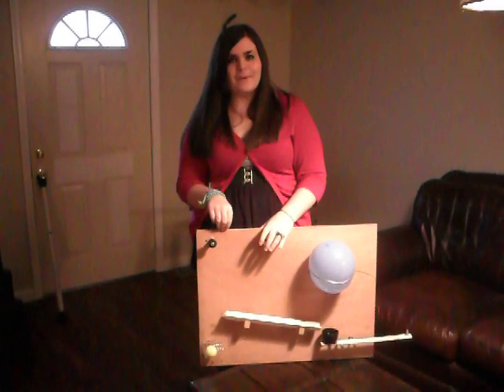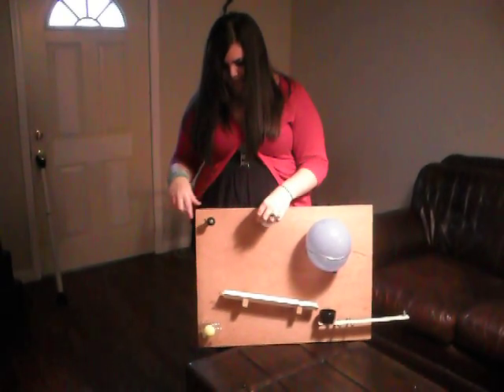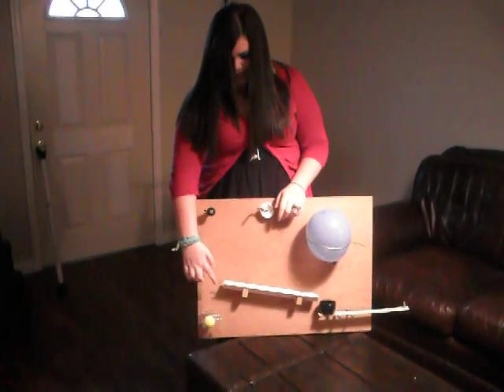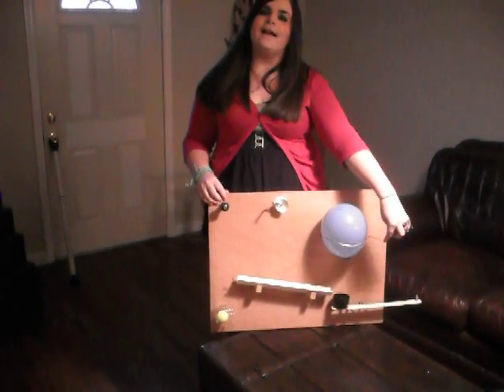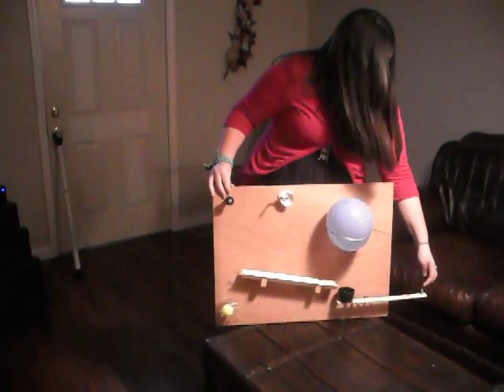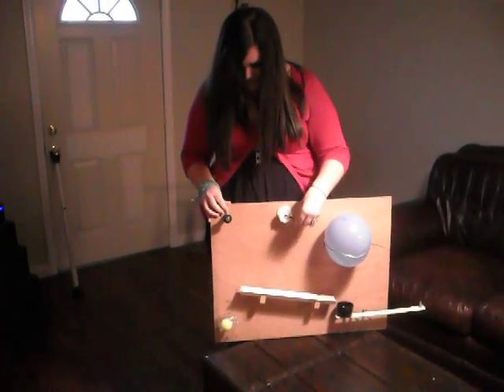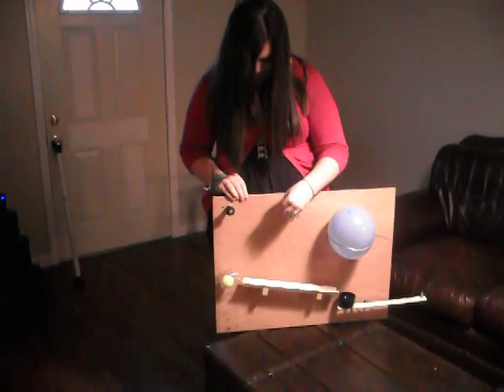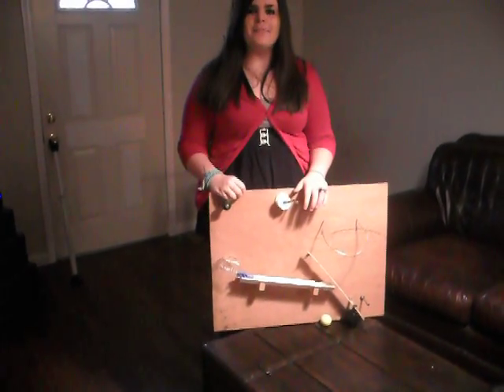Rube goldbergg.! .AVI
My project for Science Class.
How to Pop a Balloon.
Dont laugh.
I know its retarded and country.